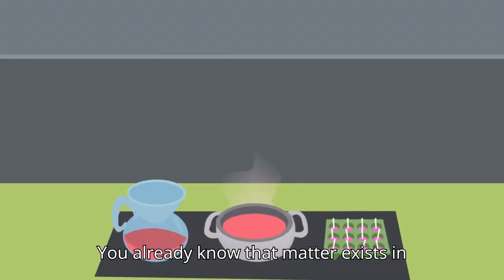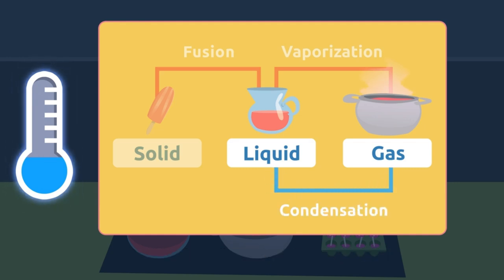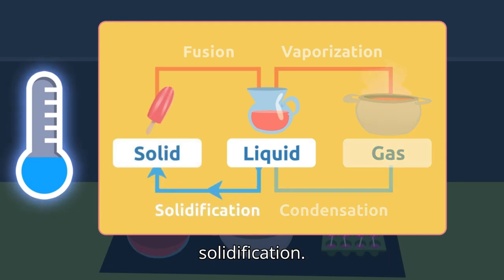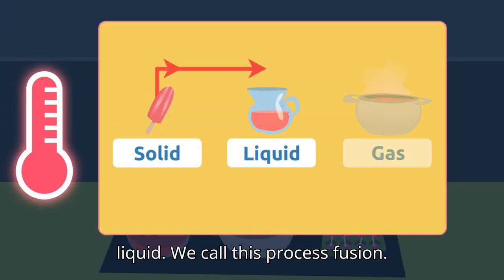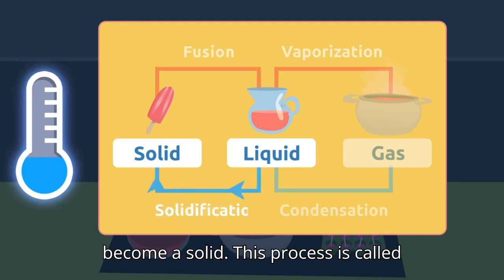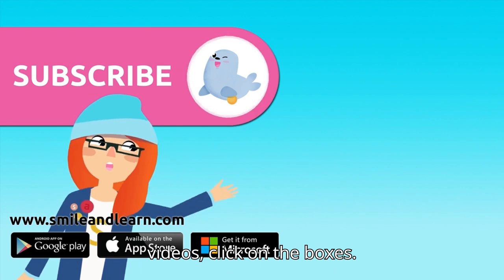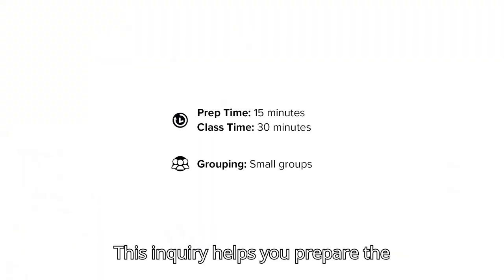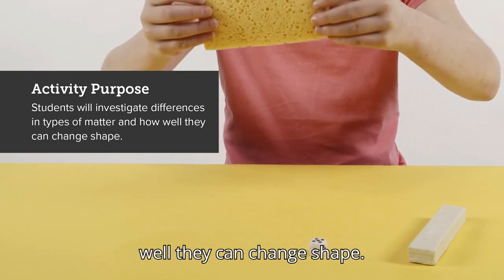Solids, Liquids and Gases#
States of Matter
Solids
Liquids
Gases
Phase Changes
Properties of Matter
Science Education
Chemistry for Kids
Matter Experiments